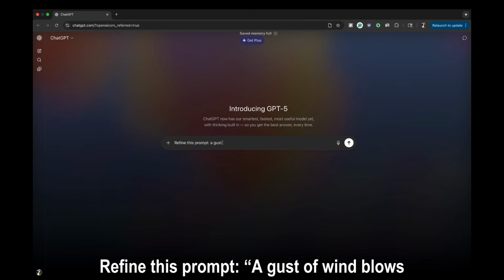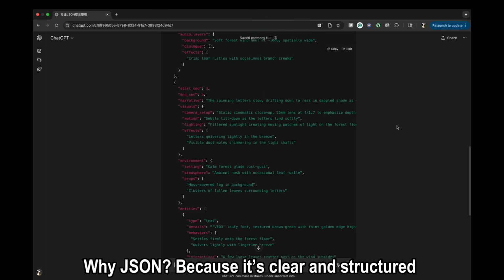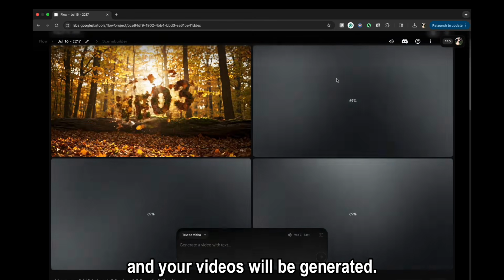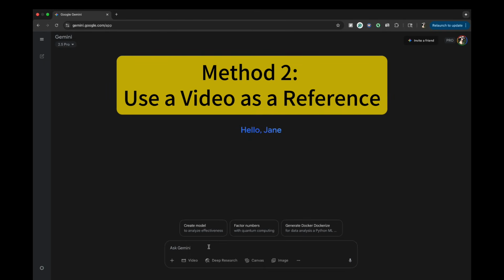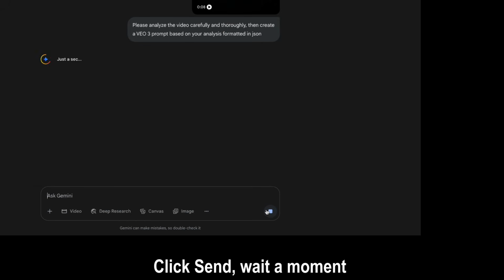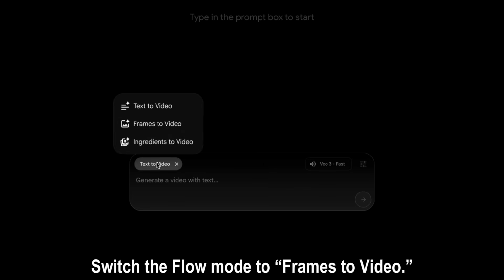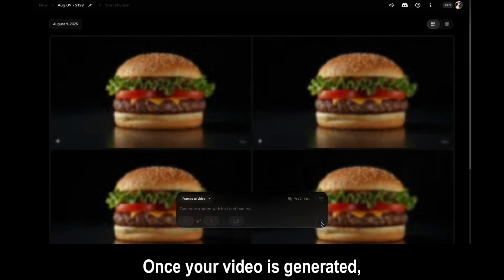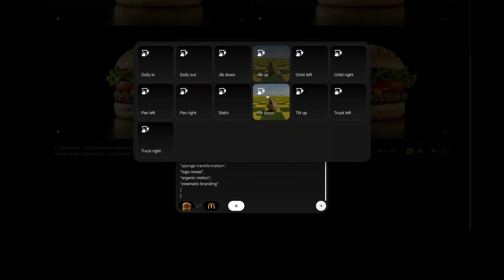Use AI Writes JSON Prompts + 3 Easy Ways to Make Pro Ad Videos FREE | ChatGPT, Gemini, Veo3 Tutorial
Want to create high-quality, professional ad videos — without spending a cent? 🤯
In this step-by-step tutorial, I’ll show you 3 simple methods to use AI tools like ChatGPT, Gemini, and Veo3 to create cinematic, polished ad videos — completely FREE.

Whether you’re promoting a business, a product, or just want to level up your content creation game, these methods will help you:
✅ Write powerful JSON prompts that AI understands perfectly
✅ Turn any reference video into a professional prompt
✅ Transform images into smooth, dynamic videos

What you’ll learn in this video:
0:00 Intro
0:25 Method 1 — Let ChatGPT Write Your Prompt
1:56 Method 2 — Use a Video as a Reference
2:45 Method 3 — Create a Video from Images